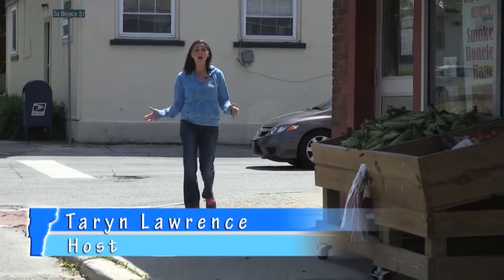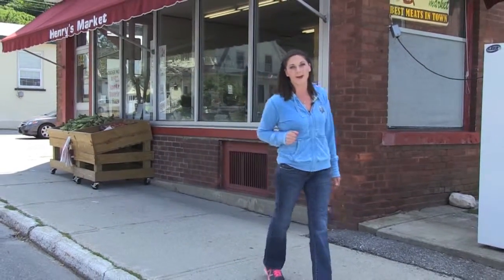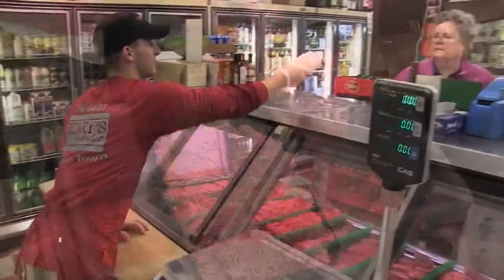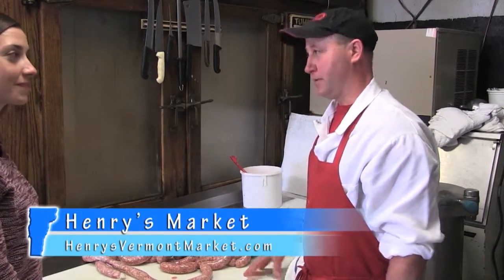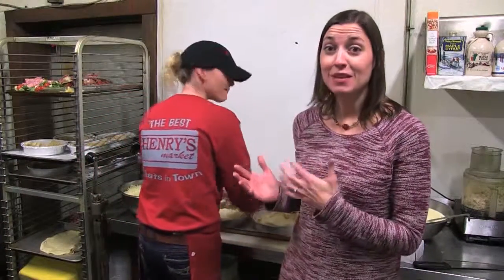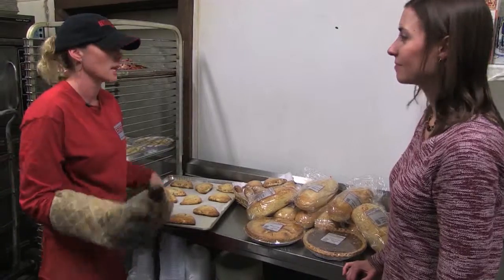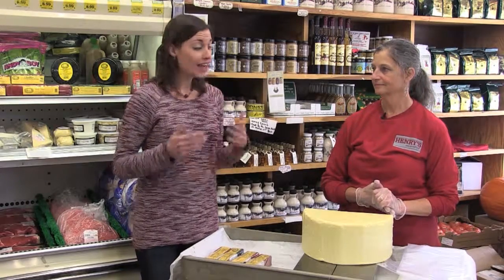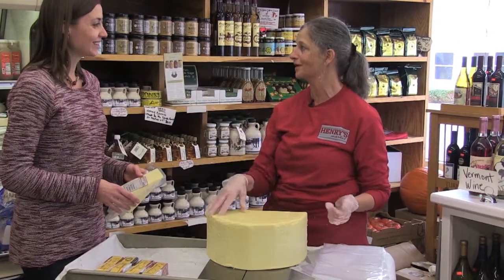The Visitor's Guide to Southern Vermont - Henrys Meat Market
Here at Henry's Market we strive to make the best product at the best price. We cut and grind all of our meats in house. We do not use any additives what so ever ( NO PINK SLIME)!    Our ground beef is ground fresh all day long. We make all of our fresh sausage and smoked products in house, only using the finest ingredients. There are no binders or fillers of any kind in any of our products. WE GUARANTEE WE WILL MAKE YOU HAPPY!